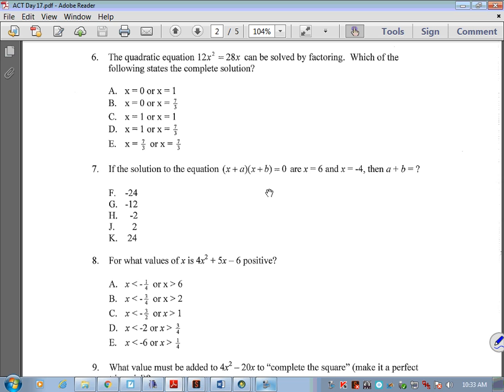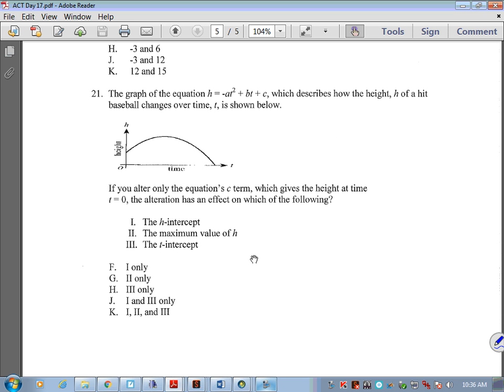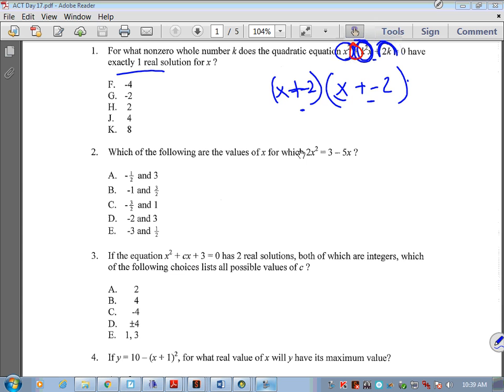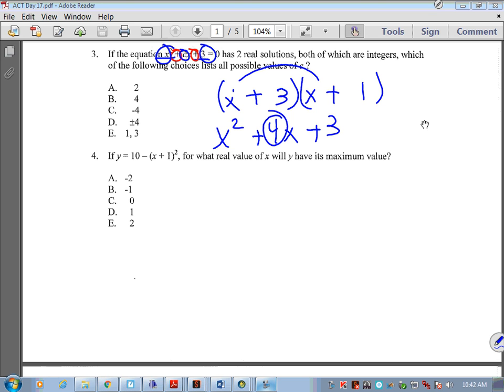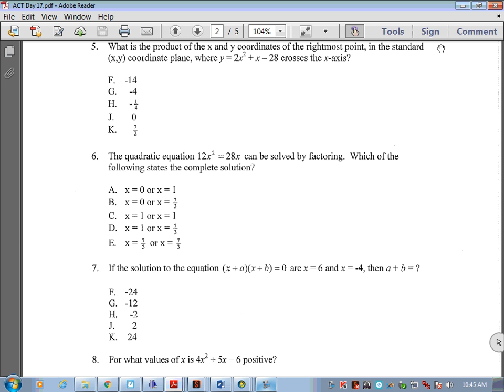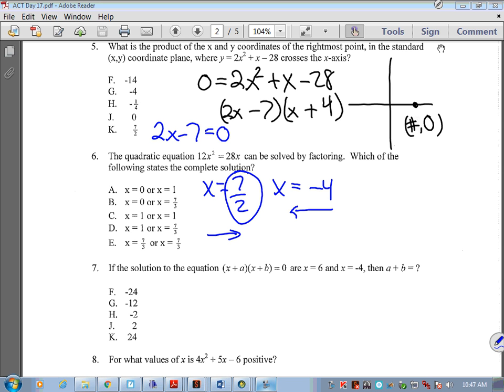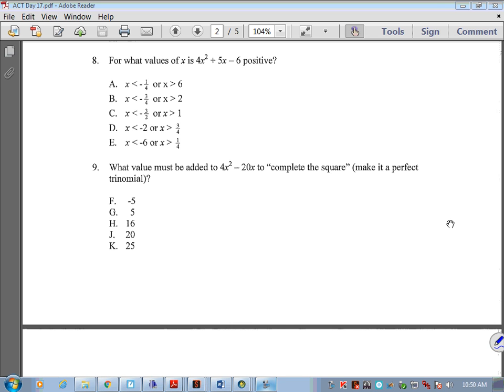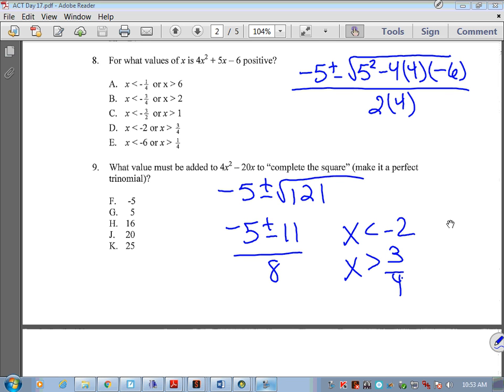Quadratic equations packet answers video pt 1